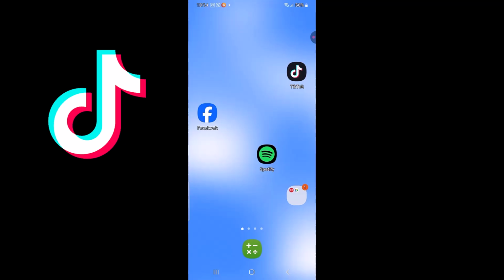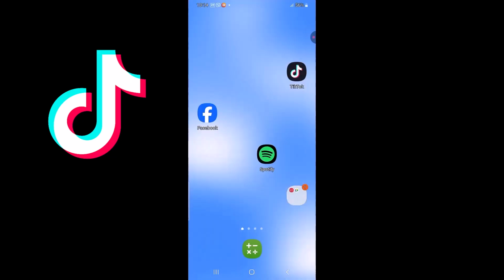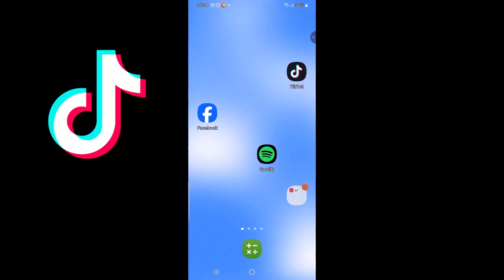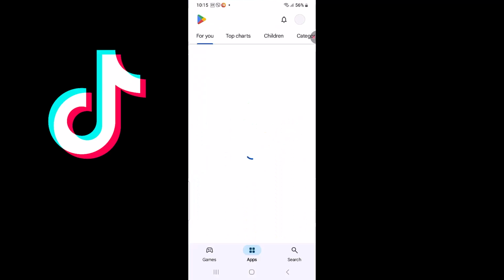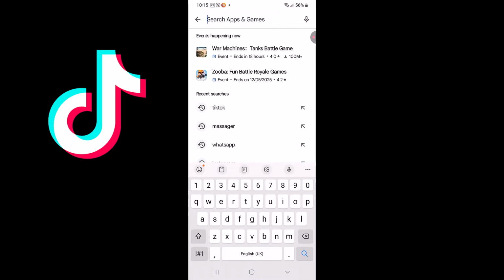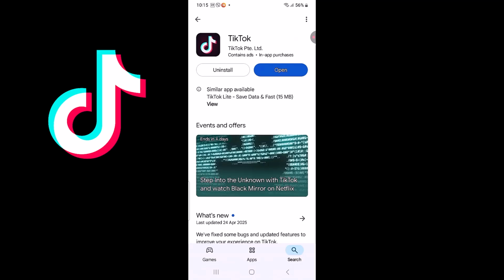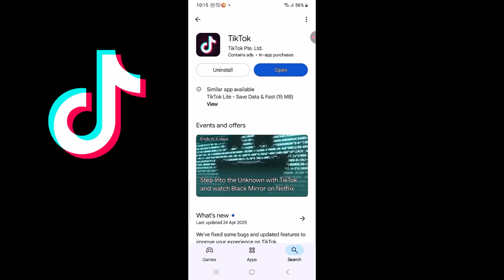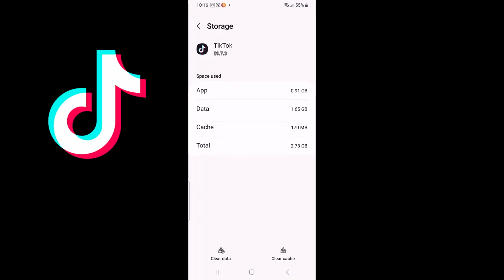How to Remove or Resolve TikTok Account Warnings Quickly - 2025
"Are you seeking a clear, step-by-step guide on how to  Fix a TikTok Account Warning and Avoid Suspension

 , but unsure where to begin?